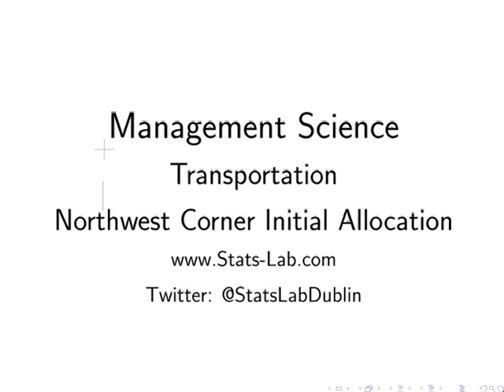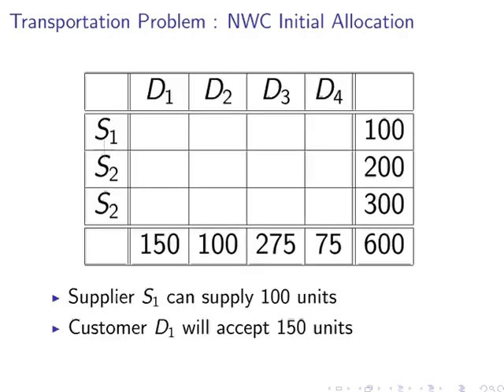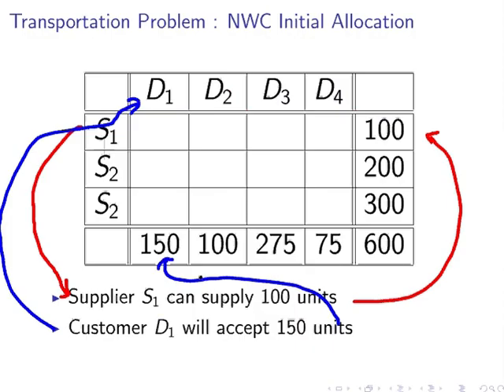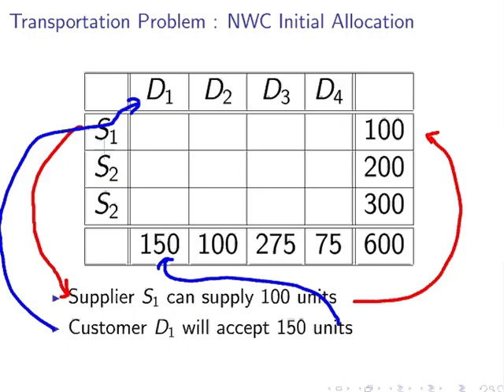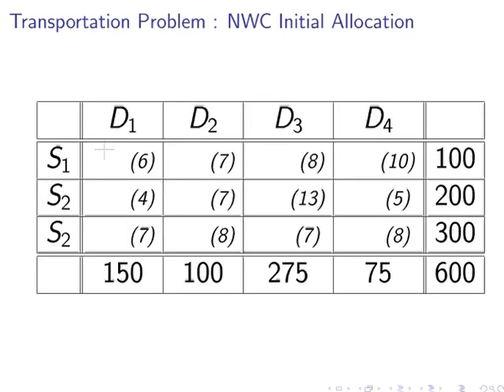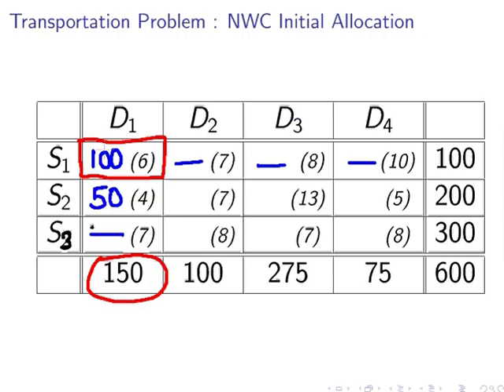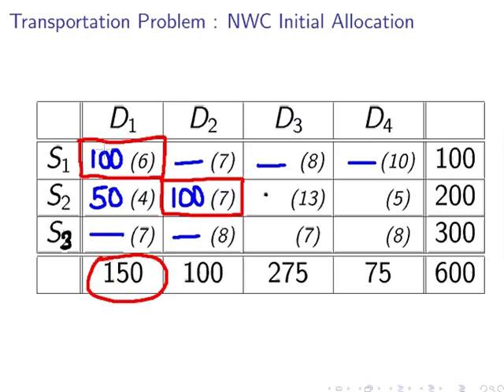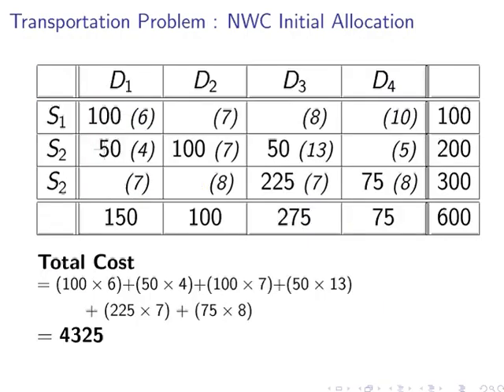Transportation Models : North West Corner Initial Allocation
| Management Science | Transportation | Intitial Allocations